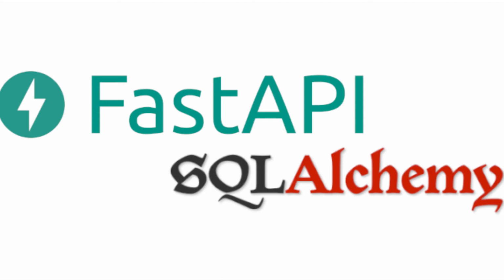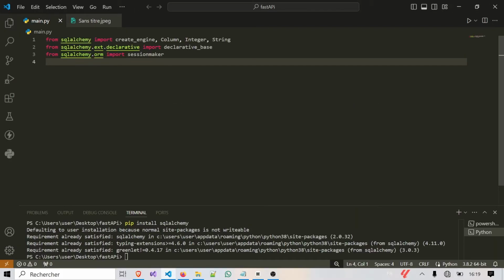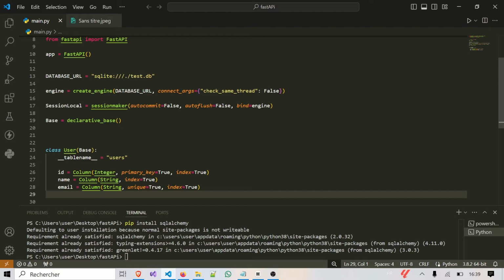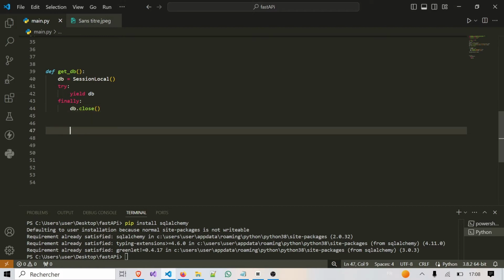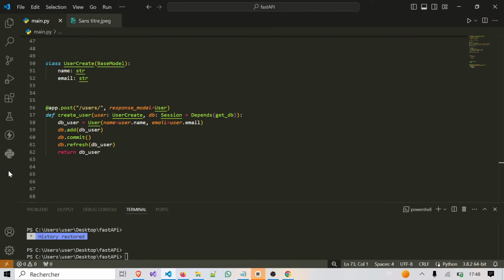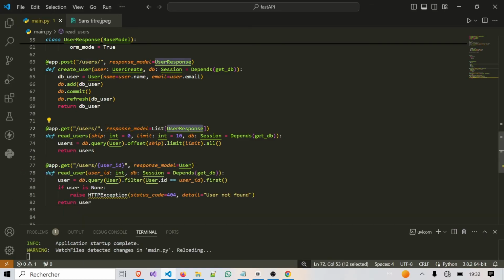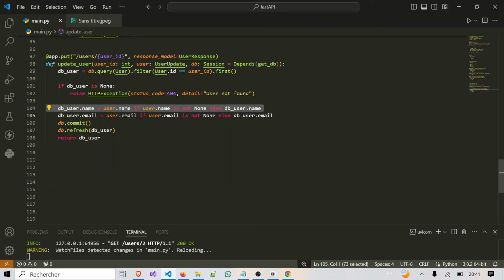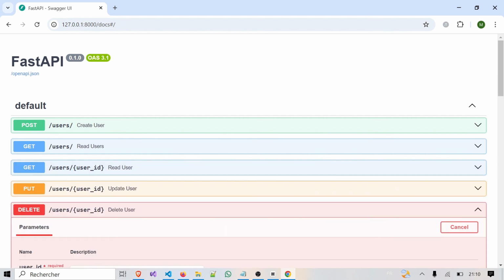How to Build a FastAPI SQLite REST API in Python | CRUD Operations | SQLAlchemy | in Just 14 Minutes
In this video, we will guide you through the process of creating a FastAPI REST API integrated with an SQLite database, using SQLAlchemy for seamless database interaction. You'll learn how to define data models using Pydantic, set up CRUD operations, and manage your database with SQLAlchemy. We'll also show you how to connect and configure your FastAPI application to work with SQLite, making it perfect for lightweight applications or development environments. Finally, we'll demonstrate how to test your API using FastAPI's interactive Swagger UI and serve your application using Uvicorn.

By the end of this tutorial, you'll have a fully functional API and a solid understanding of how to leverage FastAPI and SQLAlchemy together with SQLite for your projects. Let's dive in and start building!